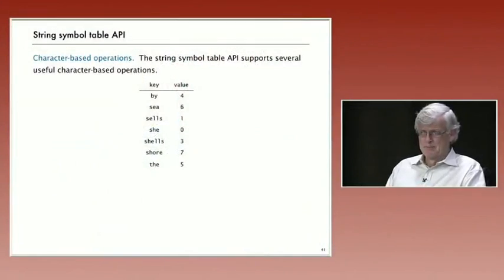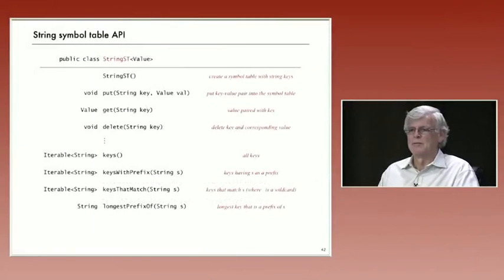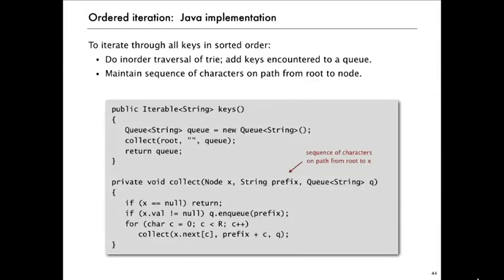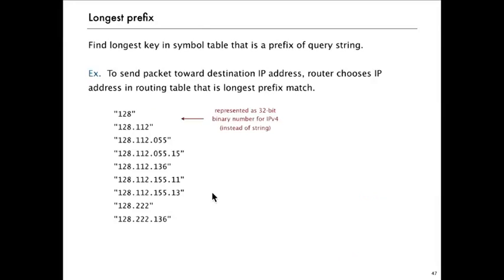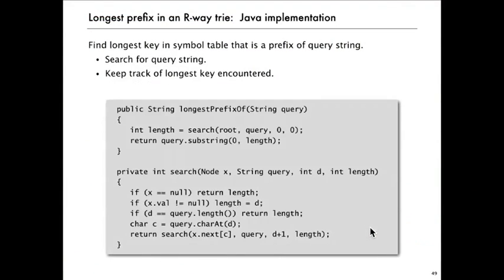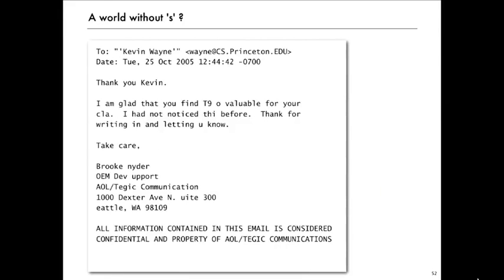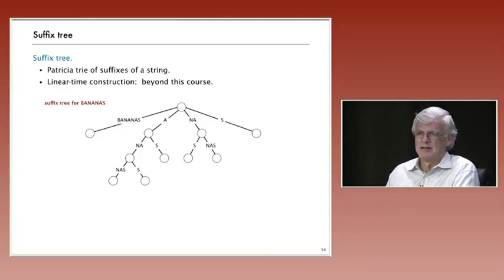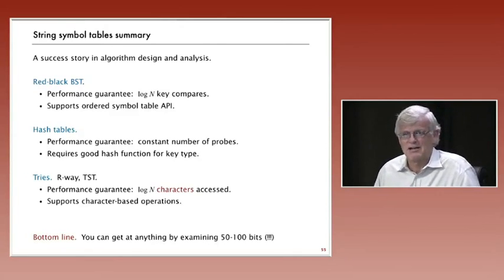Tries Character Based Operations 20 03